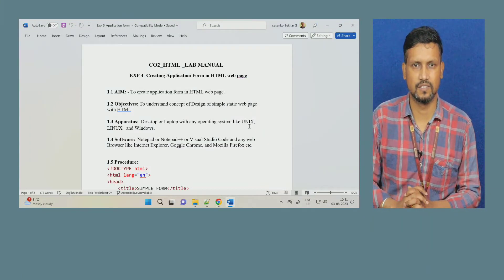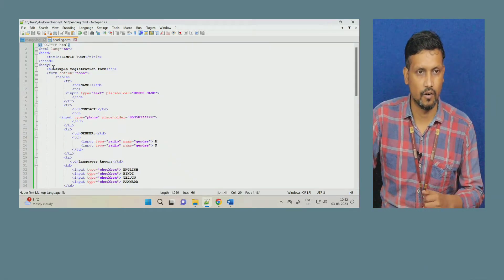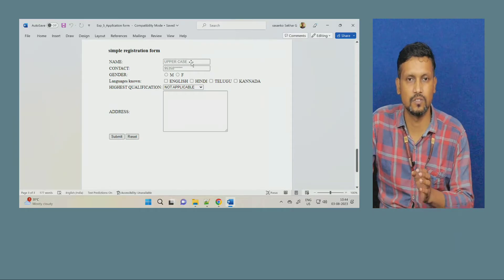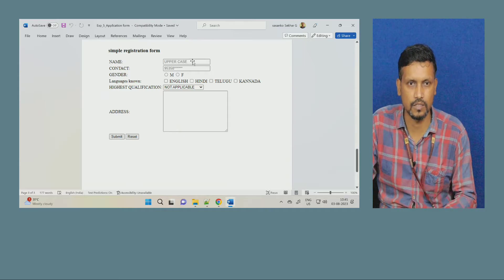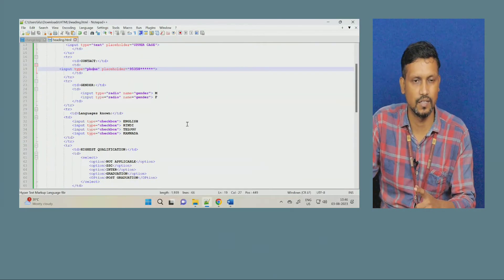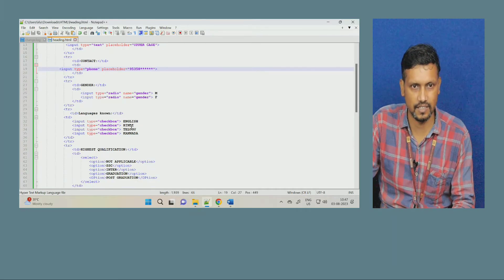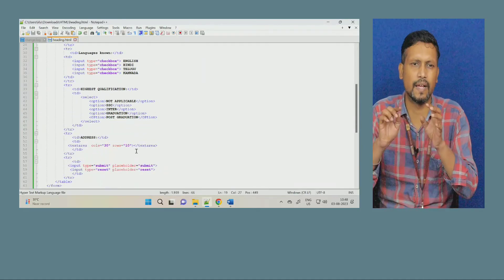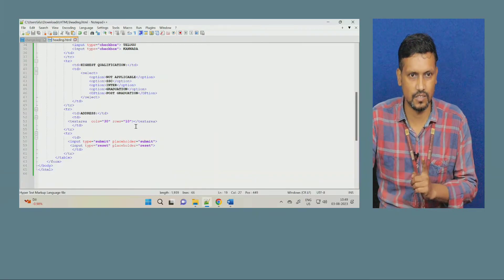APPLICATION FORM IN HTML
THIS VIDEO DESCRIBES ABOUT HOW TO CREATE ANY APPLICATION FORM USING HTML